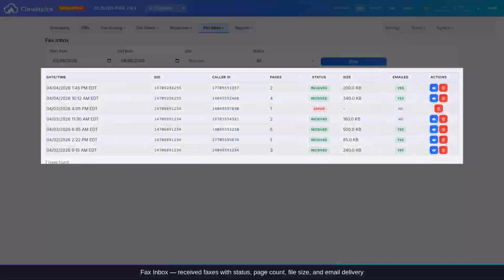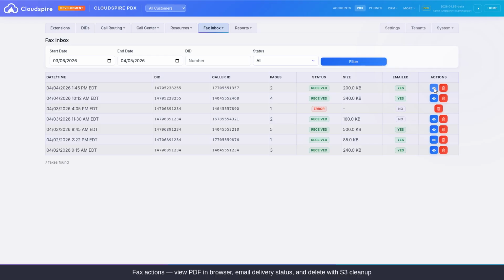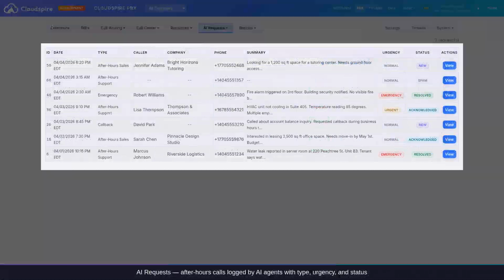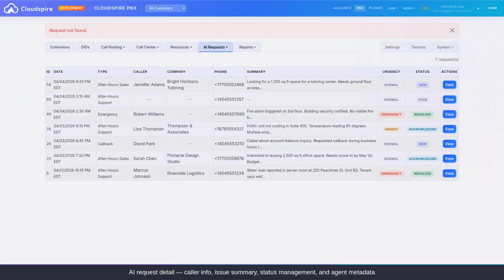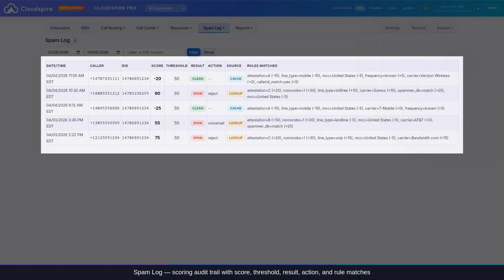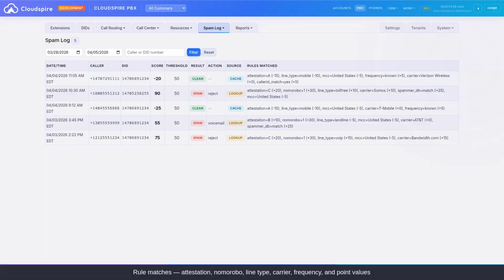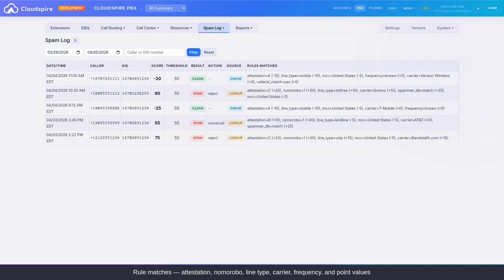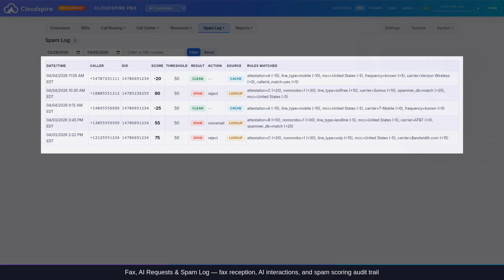Fax, AI Requests & Spam Log — Cloudspire Voice Administration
A complete walkthrough of the Fax Inbox, AI Requests, and Spam Log tabs in the Cloudspire Voice admin console. These three log tabs provide visibility into fax reception, AI-handled after-hours calls, and spam scoring decisions for every inbound call.

In this video:
- Fax Inbox — received faxes with T.38/audio fallback, TIFF-to-PDF conversion, S3 storage, and email delivery
- Fax details — page count, file size, status badges, PDF viewer, and error diagnostics
- AI Requests — after-hours support, sales, callback, and emergency interactions logged by AI agents
- AI Request detail view — caller information, issue summary, urgency levels, and status workflow
- Spam Log overview — scoring audit trail with score, threshold, result, and action taken
- Spam rule matches — attestation, nomorobo, line type, carrier, frequency rules with point values
- Data sources — Lookup (real-time API), Cache (stored results), and Carrier (STIR/SHAKEN only)
- Filtering — date range, caller/DID search across all three tabs